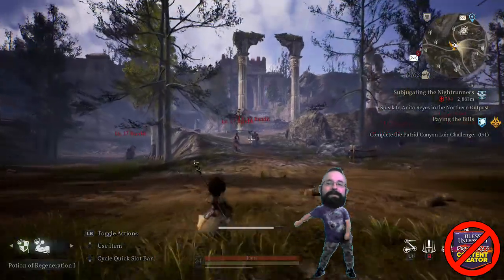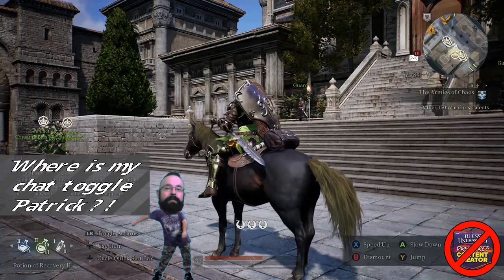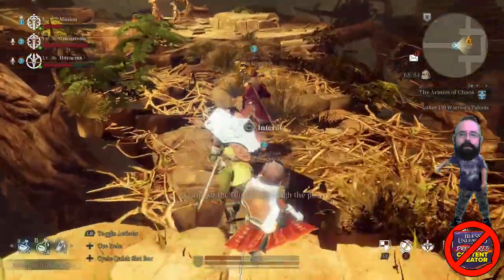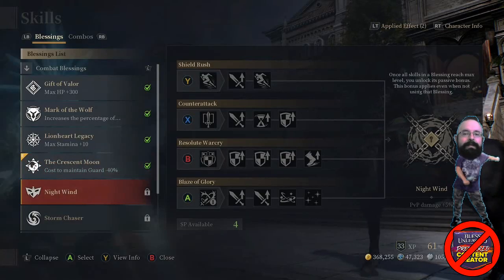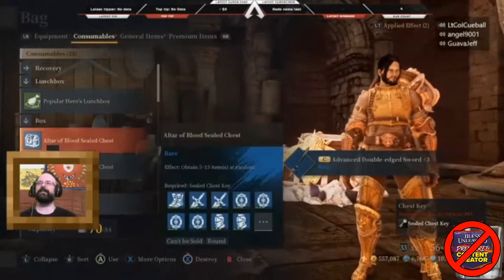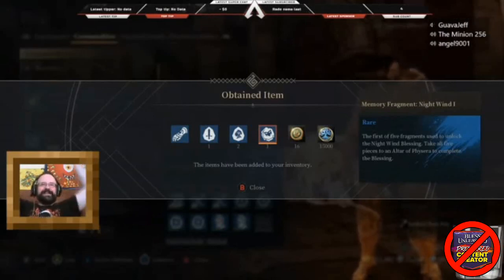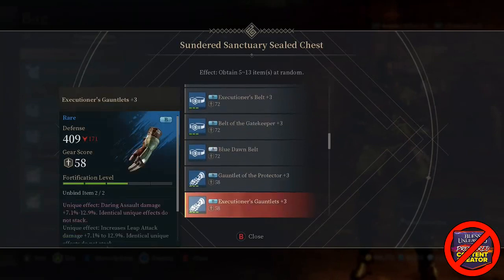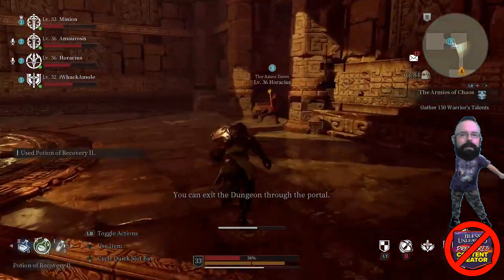How to Really Get the Night Wind Fragments in Bless Unleashed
I play mostly on Xbox One S